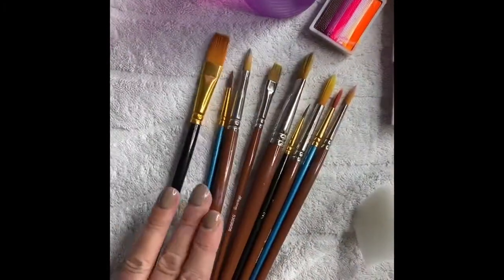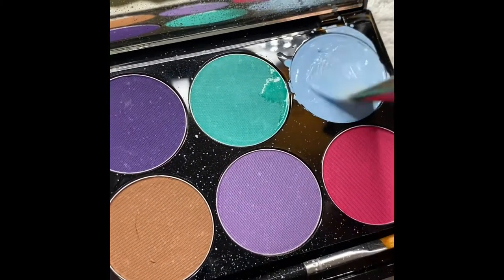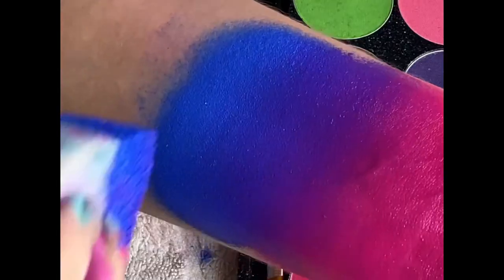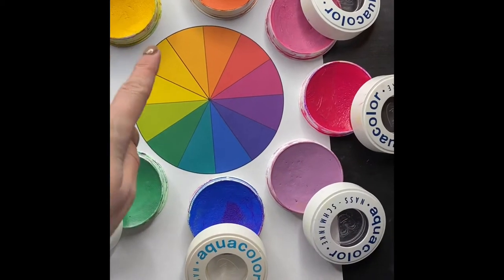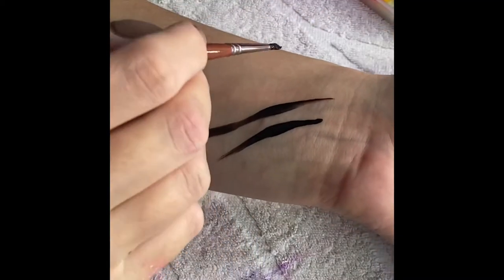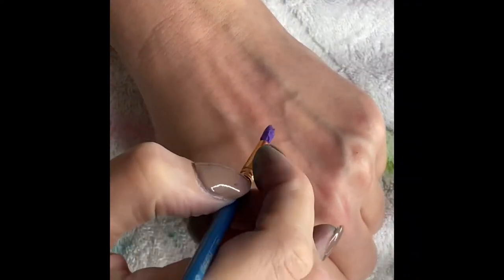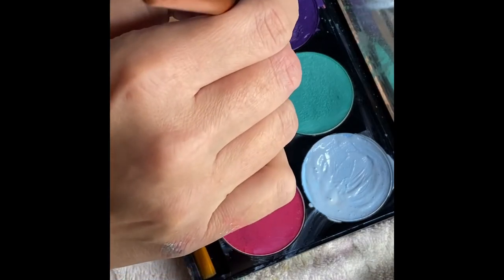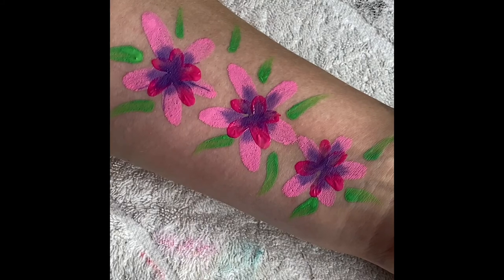Basic Body Painting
Sponges and round brushes